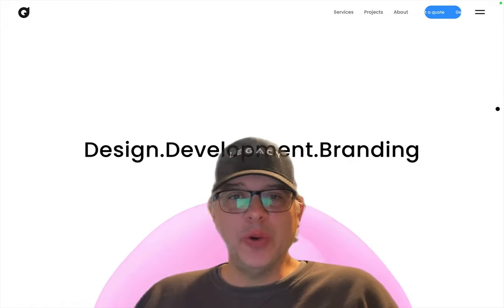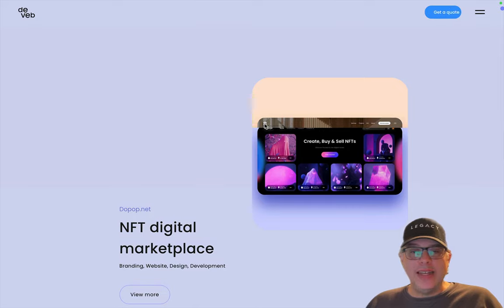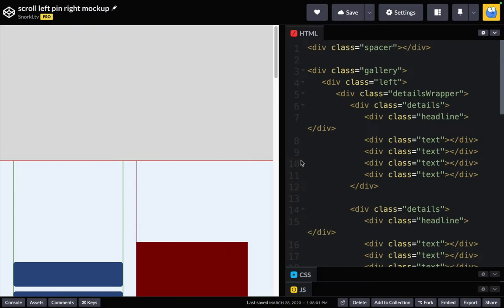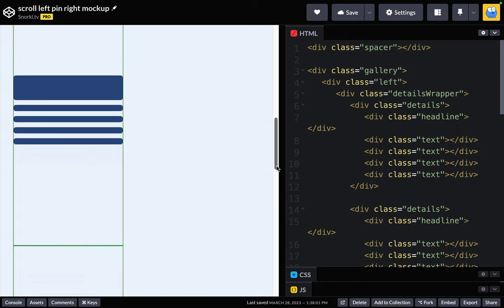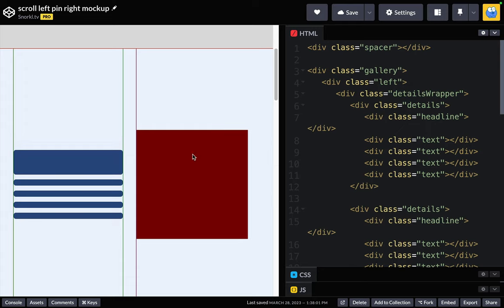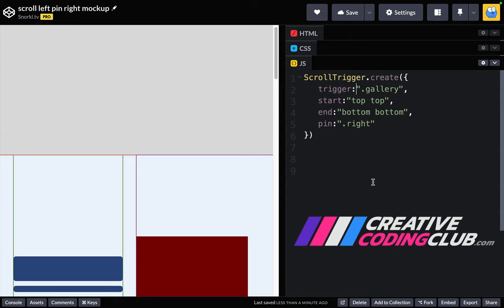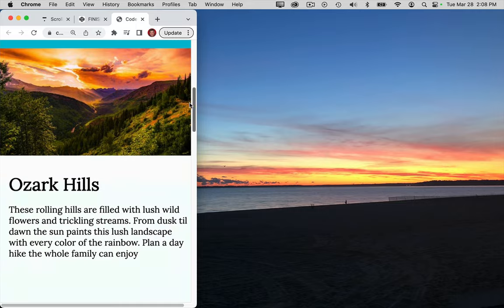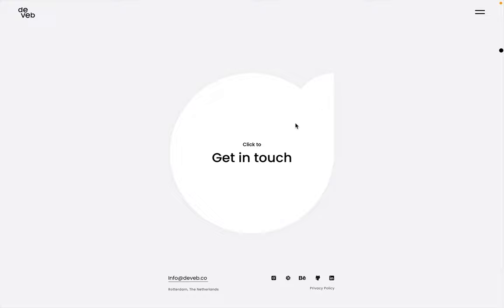DeVeb Scrolling Content with Pinned Image (ScrollTrigger / GSAP)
I was curious how the DevEb site set up this section where content scrolls on the left and an image animates on the right. This is just me talking about my findings and my approach to a rough layout.  Full tutorial is being worked on.

ENROLL IN MY GSAP COURSE BUNDLE
Over 250 Lessons
Master GSAP // SVG Animation // ScrollTrigger and More

I'm creating a full series based on a new, responsive layout that works with variable height content sections